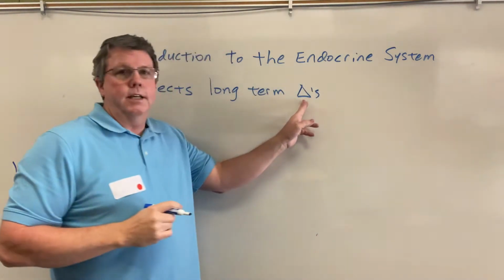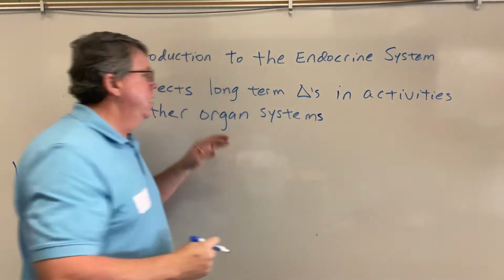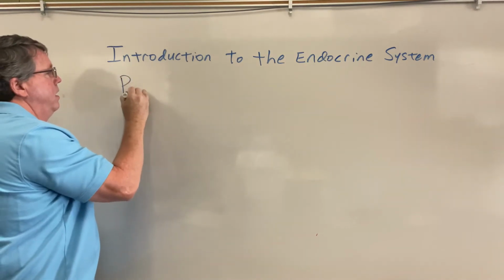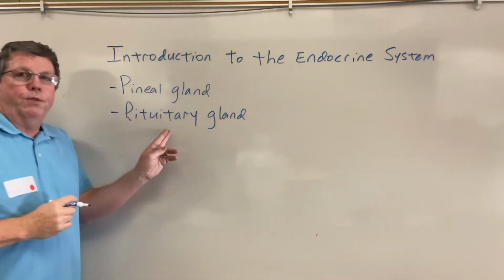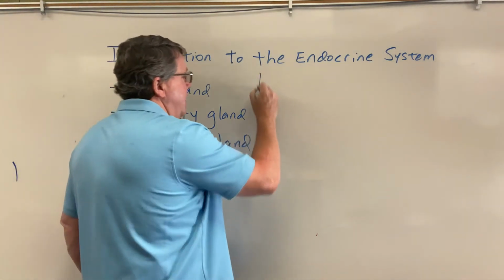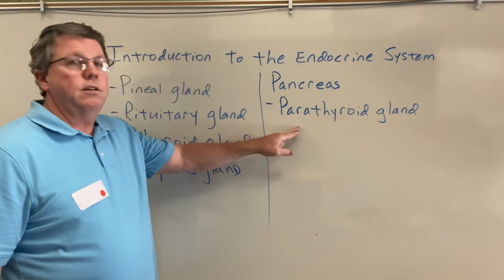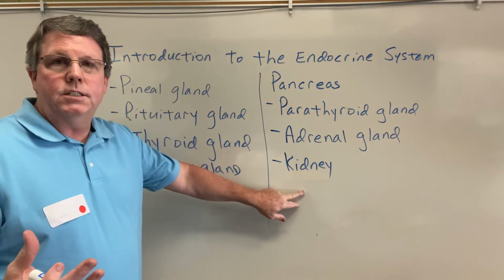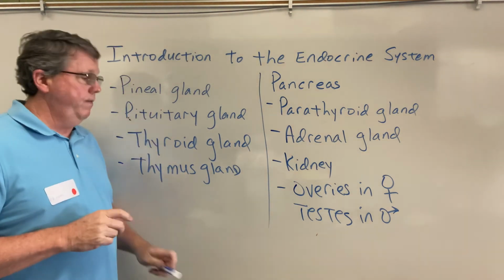Introduction to the Endocrine Systam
Brief description of the Endocrine system